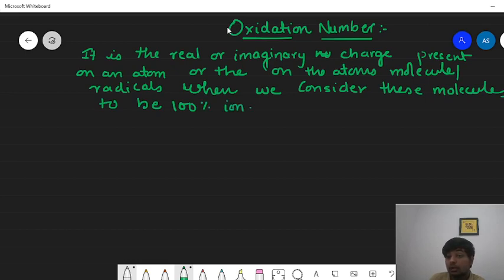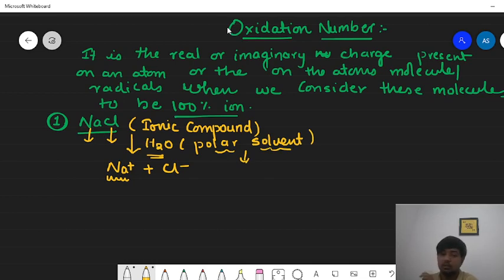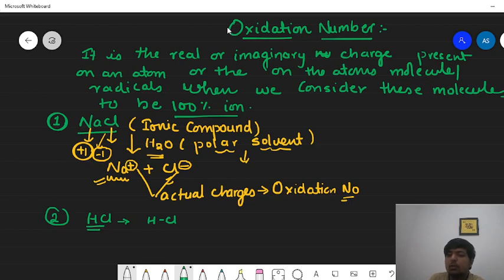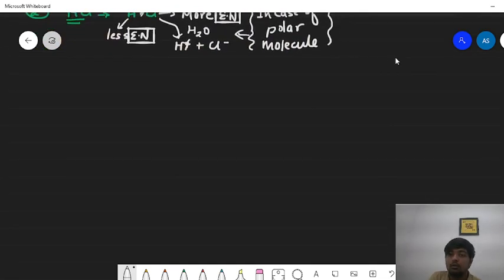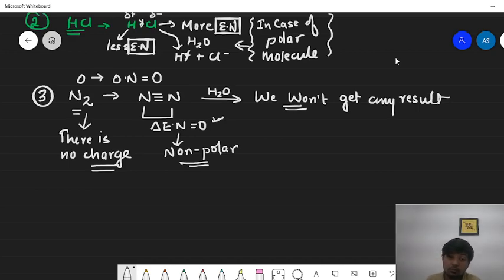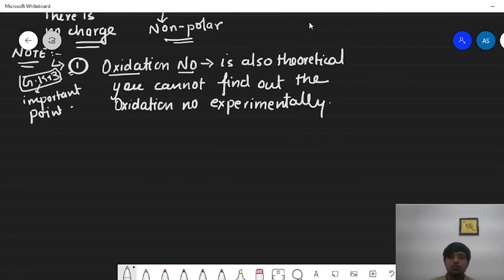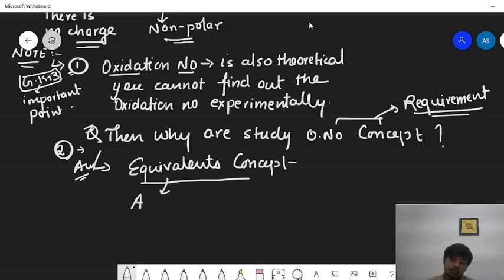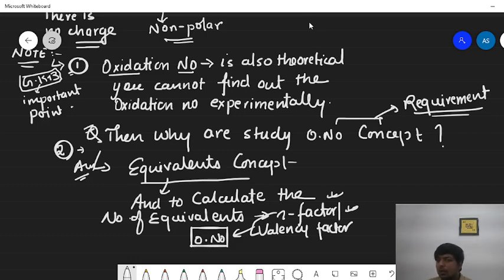OXIDATION NUMBER | INTRODUCTION | JEE MAIN | JEE ADVANCE | NEET | (ENGLISH ) | AYUSH SIR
Dear students,Here we are going to have an introduction session of oxidation no . you will get your answer regarding what is oxidation no ? How it come into the play in the field of quantitive analysis and in the field of chemistry .